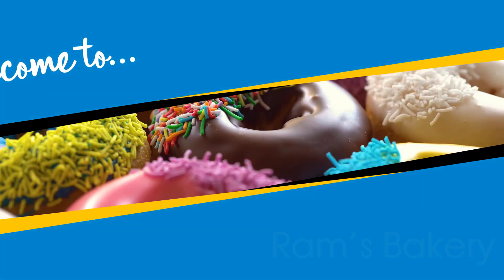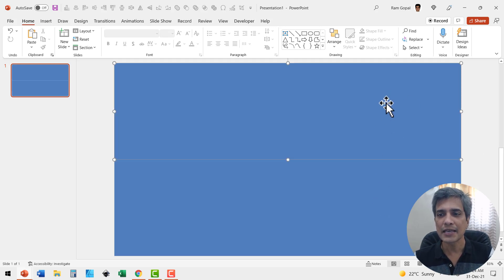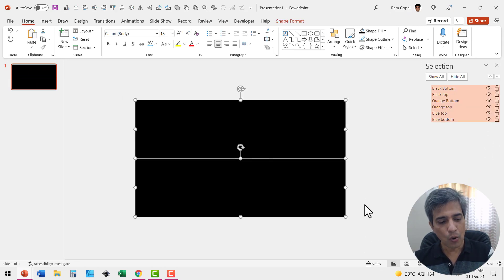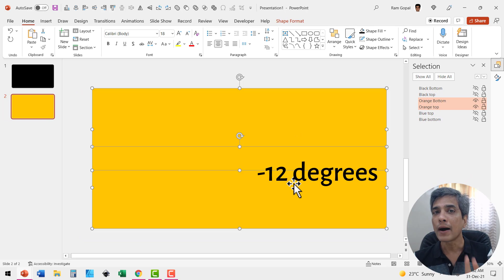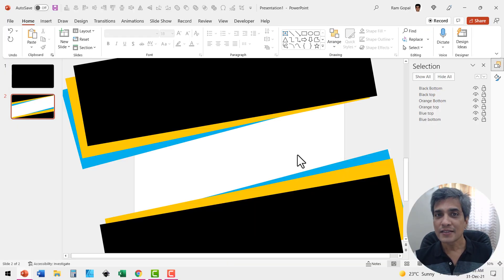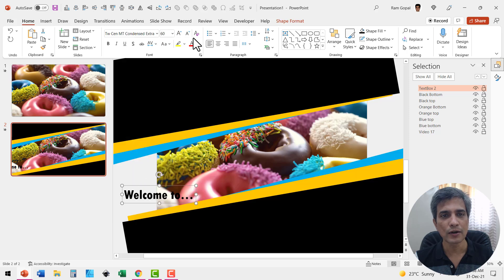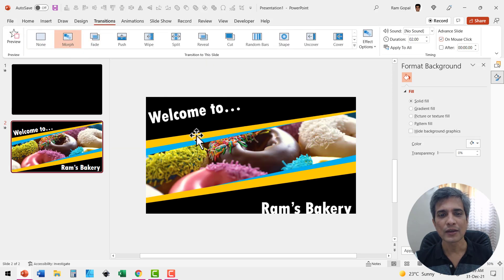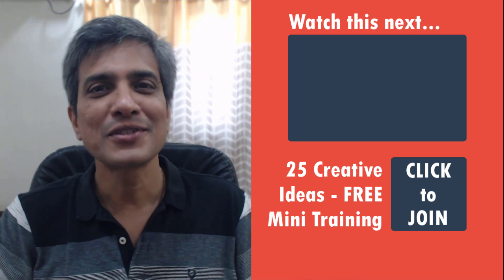Dramatic Animated Intro Slide with Morph Transition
Discover how to create a dramatic Animated Intro Slide with Morph Transition effect in PowerPoint. Use it to introduce your company, your product or service etc. in your next presentation.

Contents of this video:
00:00 Preview of Intro Slide
00:25 Add Background Color Blocks
03:01 Create Parallel Design
05:27 Insert Intro Video
06:40 Add Text Labels
07:42 Add Morph Transition
08:30 Dramatic Close
Additional Video Resources: Pexels.com or Pixabay.com
Links and Resources: